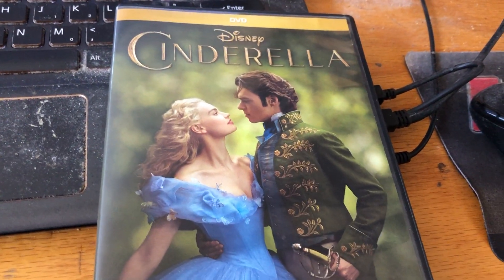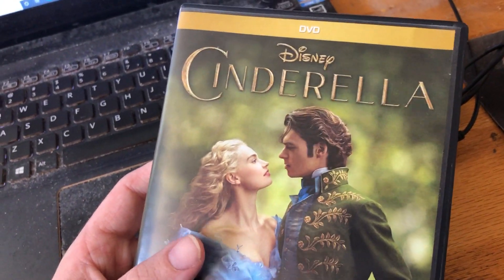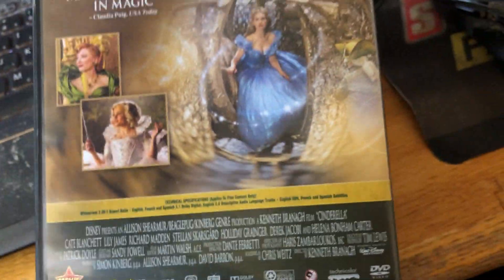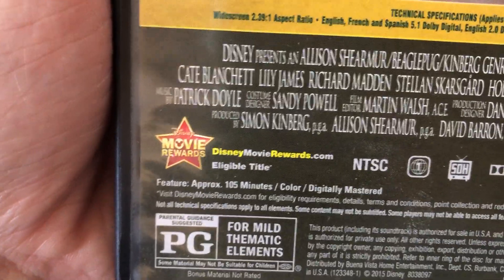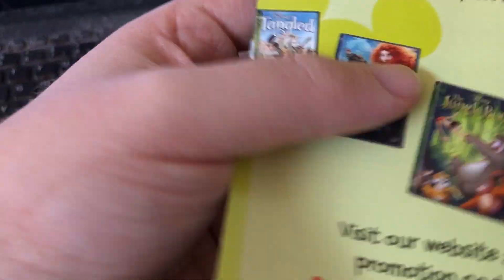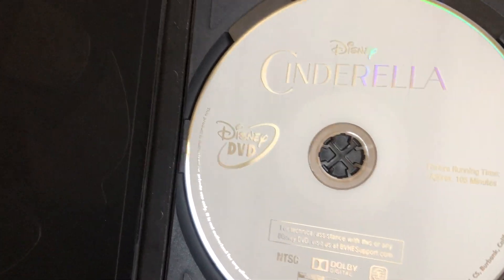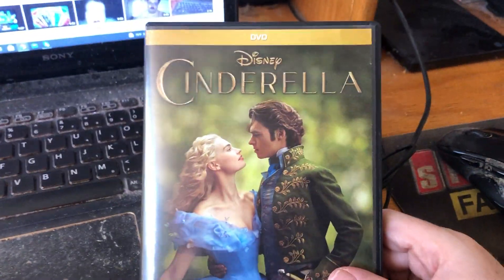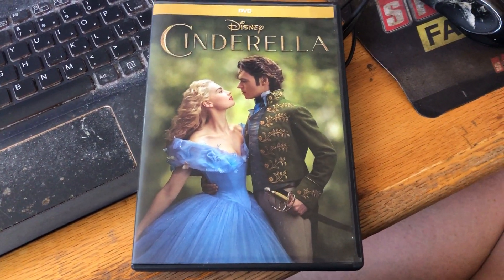Special 6-Year Anniversary Of Me Owning Disney's Cinderella (Live-Action) 2015 DVD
It Was 6 Years Ago Today Back In September 19, 2015. I Got The Live Action Version of Disney's Cinderella 2015 DVD at Wal-Mart In Apache Junction, AZ Back In 2015!